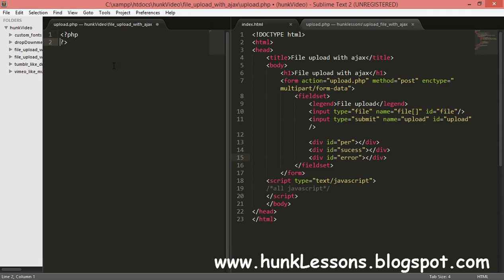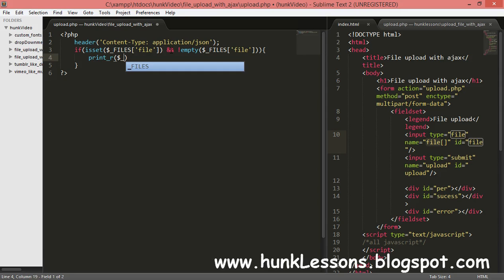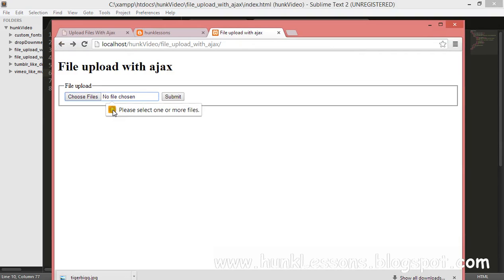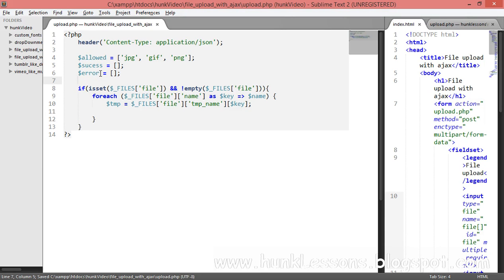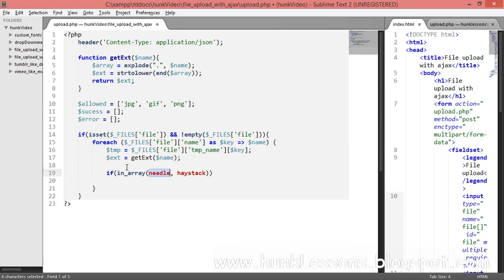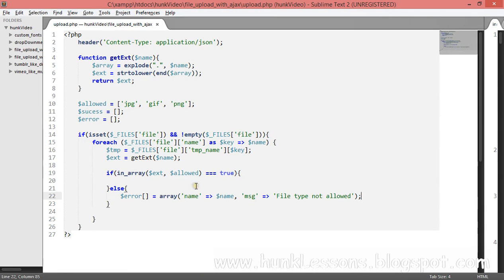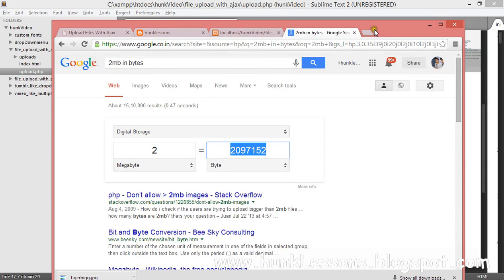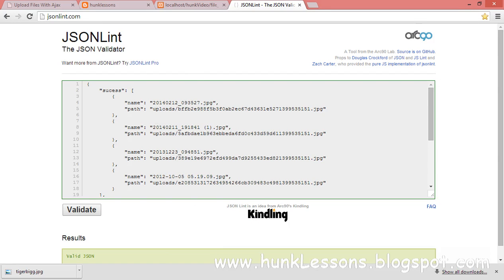File Upload with Javascript Ajax & php part 2